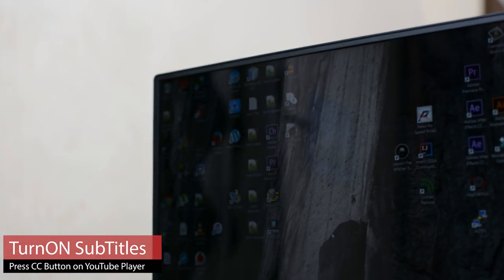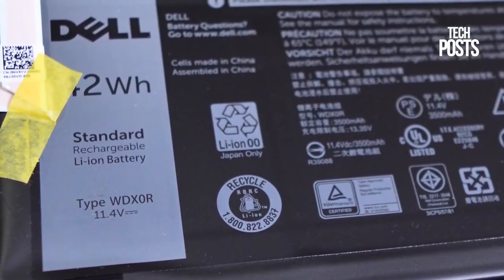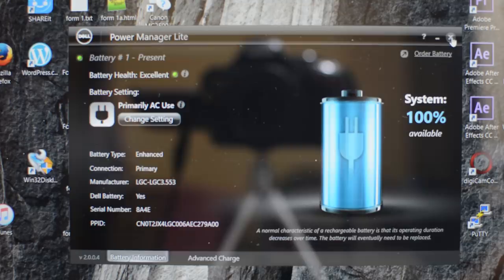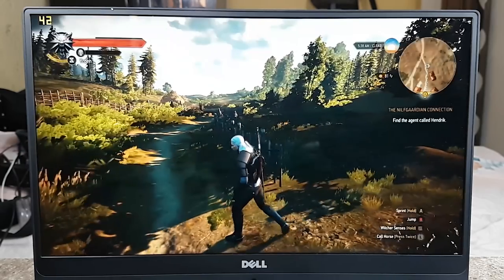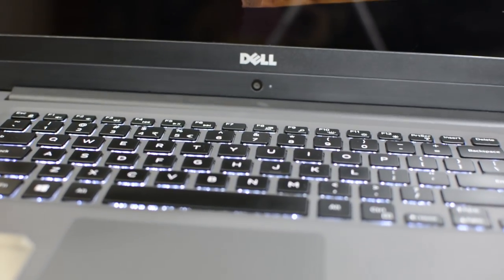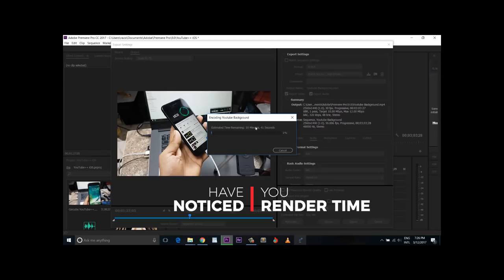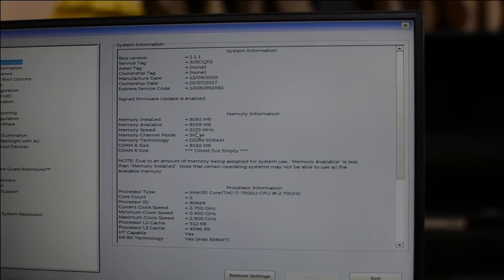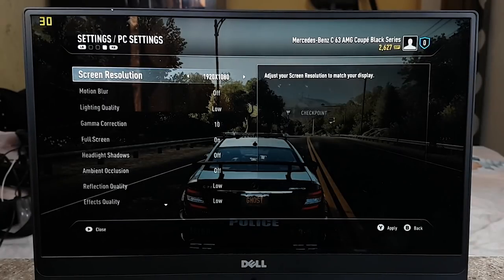Dell 7560 Review After 6 Months - Long Term Review - Flaws and Issues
Detailed Review of Dell 7560 after using it for 6 Months. I have mentioned problems with the laptop and this video actually shows you flaws of the Dell 7560. I have pointed out 5 Different problems and covered almost all important points in this video.

This video will answer most of your questions related to the Dell 7560, like RAM, SSD, HDD, Display, KeyBoard, Graphics and Gaming performance.

So if you are planning to Buy Dell 7560 from Inspiron 7000 series, please watch this video about Dell Inspiron 7560 Pros and Cons.

Specifications of Dell 7560:

7th Gen Intel® Core™ i7-7500U
Windows 10 Home Single Language
8GB RAM, 1TB HDD with 128GB SSD
NVIDIA® GeForce® 940MX with 4GB GDDR5 graphics memory
15.6" FHD IPS Truelife LED-Backlit Display

Watch What's Inside Dell Inspiron 7560 (We have opened the Dell 7560 to see what's inside it and what parts are upgradable):